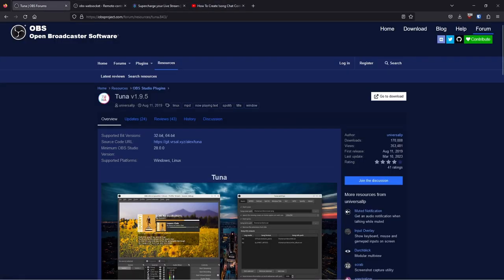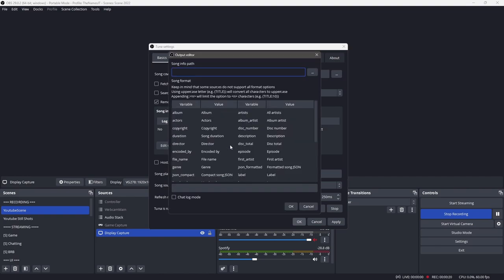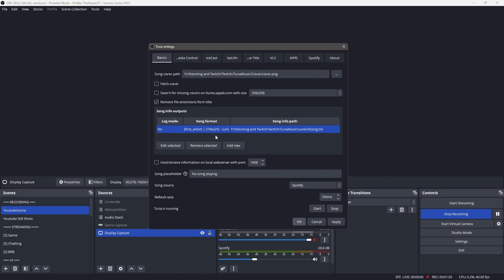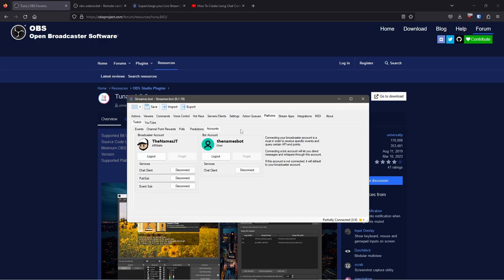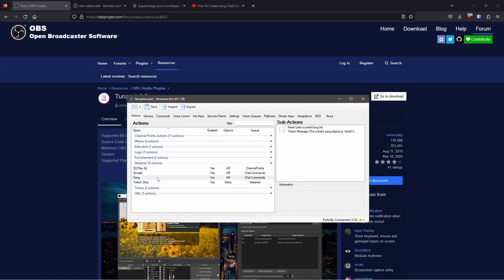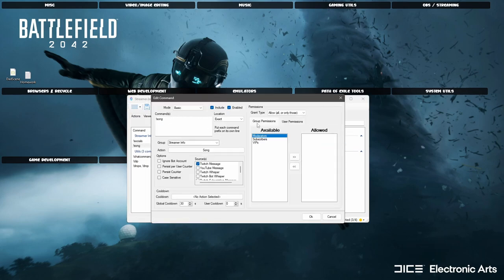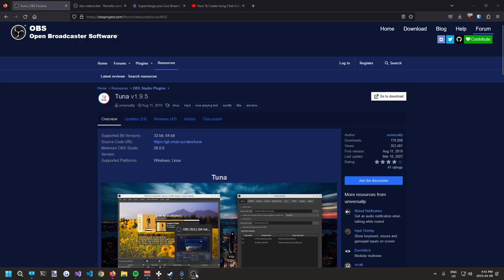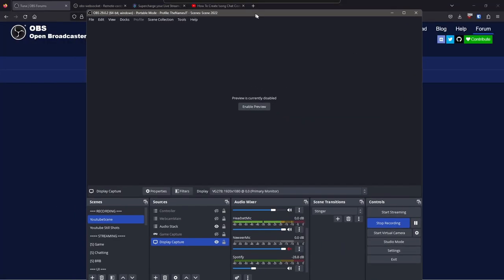( 2023 UPDATED ) How To Create !song Chat Command on Twitch - Spotify, Tuna, Streamer.bot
Here is how you create a !song Chat Command on Twitch using streamer.bot, tuna and obs studio. This is an updated version of my previous video on " How To Create !song Chat Command on Twitch - Spotify, Tuna, Streamer.bot ".

The updated version now lets you add the url to the actual song which tuna didn't support back in the old version. I tried to cut down the video and make it straight forward to the point.

How To Install Obs Studio ===

How To Install Plugins On Obs Studio ===

Third Party Resources ===

Tuna Song Format -  {first_artist} | {Title:25} - {url}

StreamerBot Channel Message: The current song playing is %line0%

Streaming Gear
Mic & Stand(Entry Level)
Green Screen Bundle(Over Kill)
Green Screen(Budget)

Music Used In The Ending